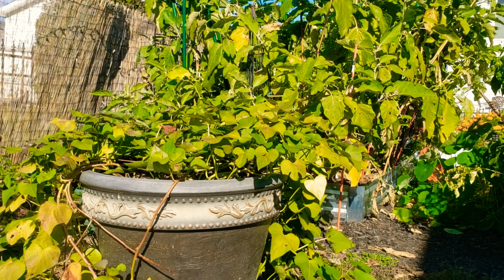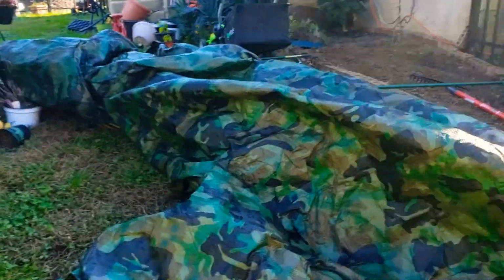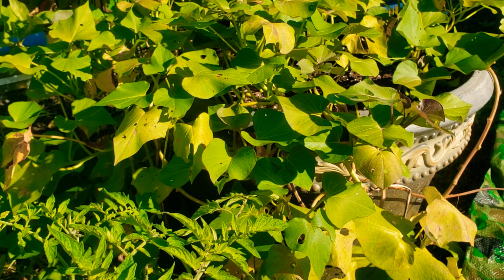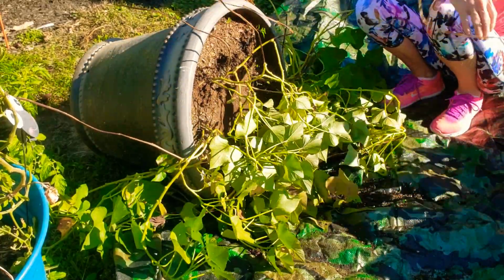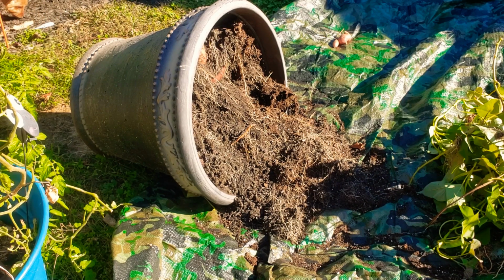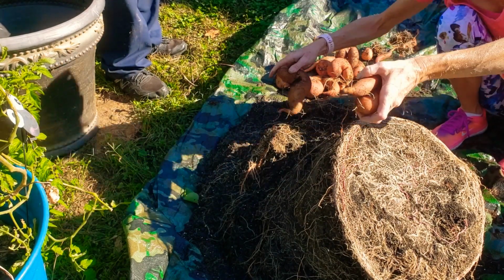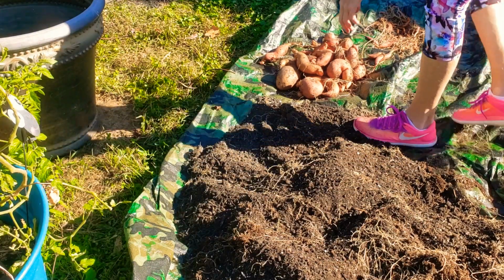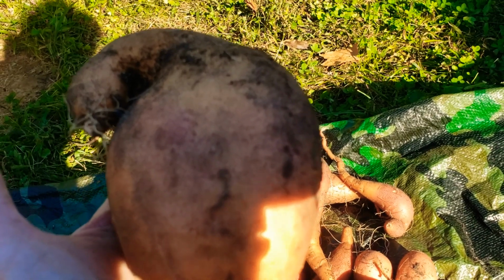SHEDWARS21: GROWING SWEET POTATOES IN A POT OR BUCKET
Hello everyone. I am pretty sure this was a shedwars challenge to try and grow something in a pot or bucket. So I wanted to try and grow something that I have never ever grown before. I love to challenge myself myself that way... So that would be sweet potatoes 🥔 totally new for me and lets see how it went.

A ADDRESS  TO SEND SOMETHING
215 CAMBRIA AVENUE BENSALEM PA 19020